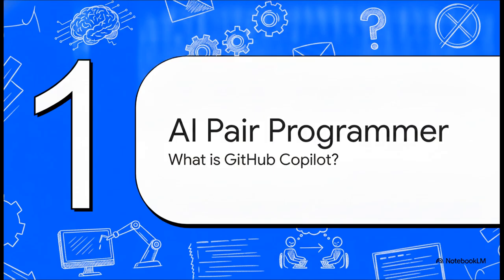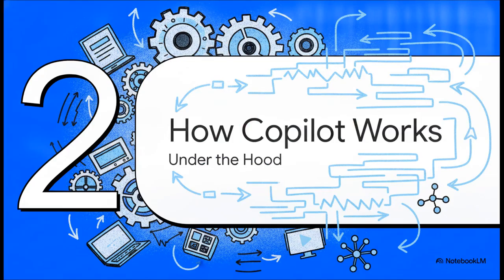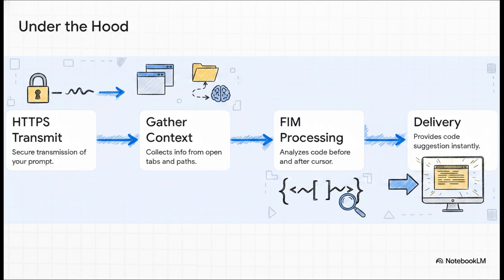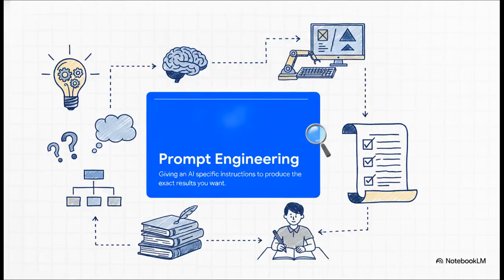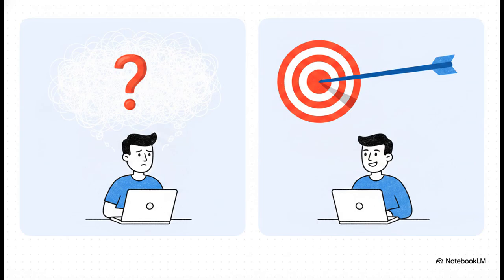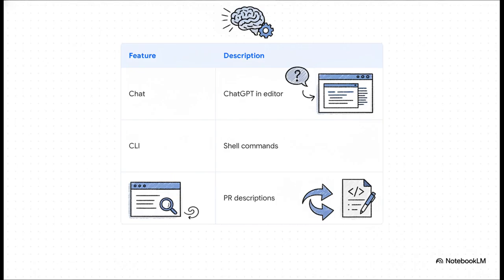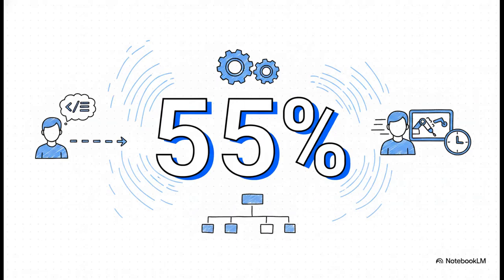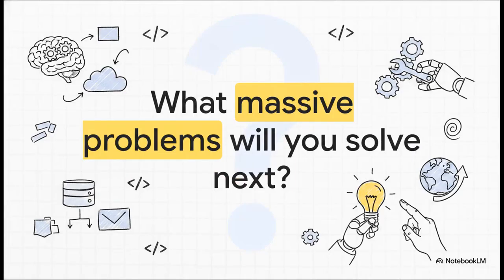Build an AI Coding Coach: Copilot Spaces & Prompt Files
Are you stuck in an endless loop of asking GitHub Copilot to write a function, getting a bad result, and rewriting your prompt? Most developers treat AI coding assistants like simple chatbots. But the secret to unlocking Copilot’s true power isn't "writing better prompts"—it's Context Engineering.

In today’s masterclass, we dive deep into the mechanics of how GitHub Copilot actually reads your codebase. We’ll explore how to stop making the AI start from zero on every request, and instead build a persistent, intelligent environment that actually understands your team's specific coding standards.

📌 What You Will Learn in This Masterclass:

The Context Window Explained: Discover what Copilot actually "sees" behind the scenes (open tabs, neighboring files, and cursor placement) and why closing irrelevant tabs is your first line of defense against bad code.

Zero-Shot vs. Few-Shot Learning: Learn why simply asking for code (Zero-Shot) fails at scale, and how providing concrete examples (Few-Shot) forces the AI to match your exact architecture and styling.

Building a "Best Practices" Coach: We break down how to use Copilot Spaces and custom .md instruction files to inject your team's specific rules (like error handling and logging standards) directly into the AI’s brain.

The Iteration Loop: Stop starting new chats for every error. Learn how to treat Copilot like a junior developer, refining and correcting its output inside a single, context-rich conversation thread.

By treating your AI context like code—storing instructions in Markdown and engineering your environment—you transform Copilot from a basic autocomplete tool into a highly customized, senior-level coding partner.